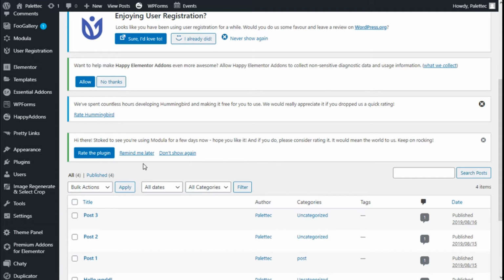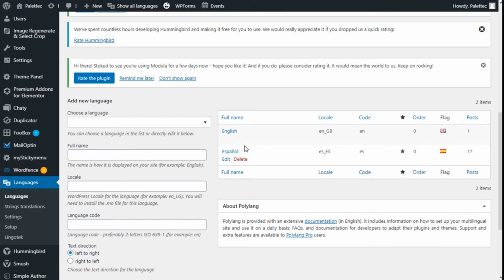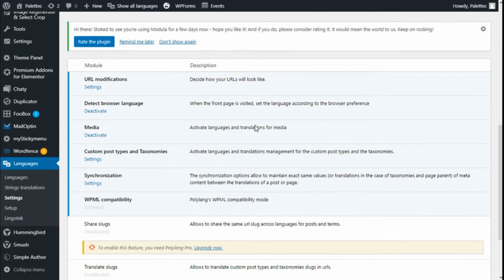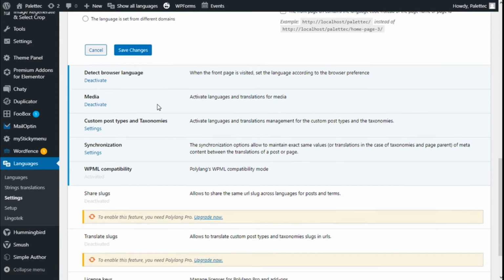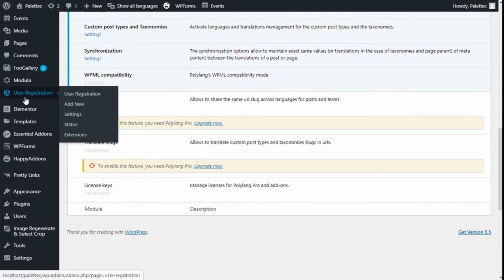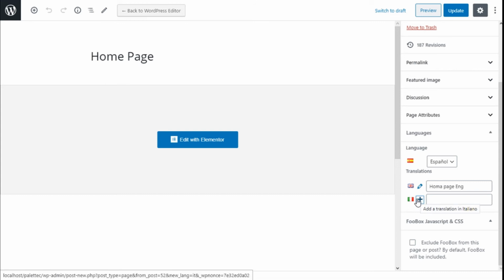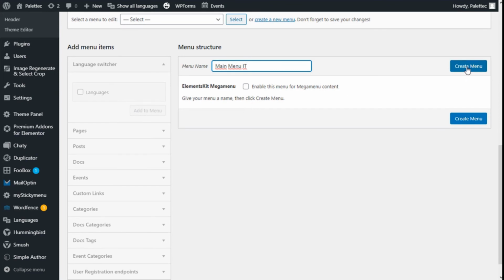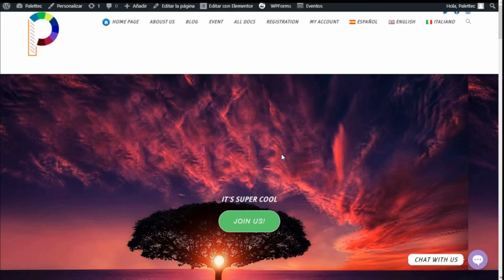How to add Multilanguage Options to Wordpress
Learn how add Multilanguage Options to Wordpress using Polylang plugin.